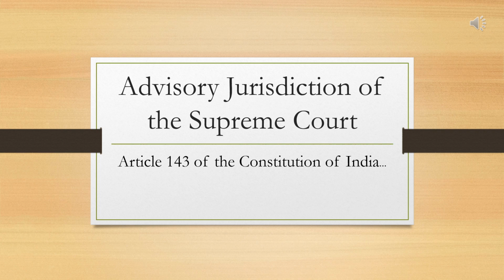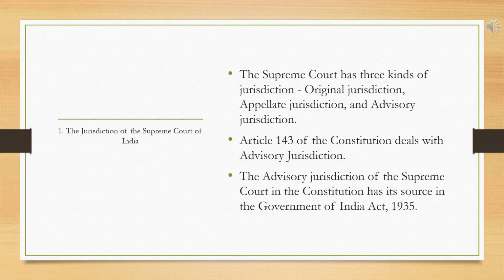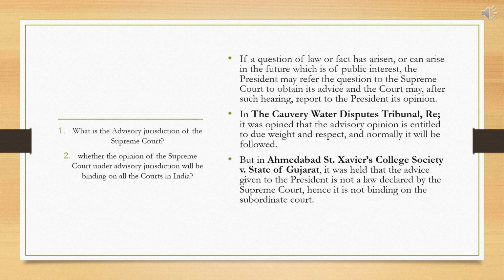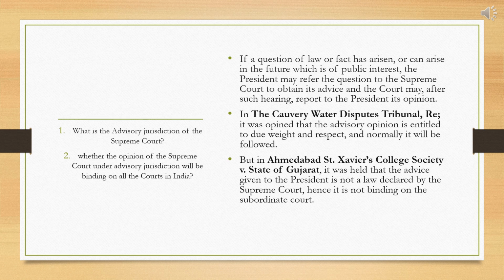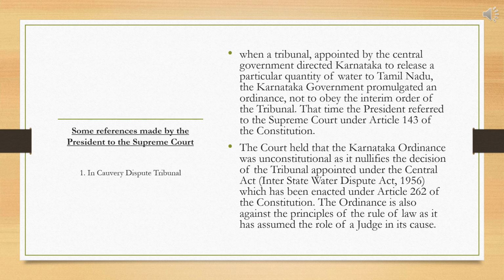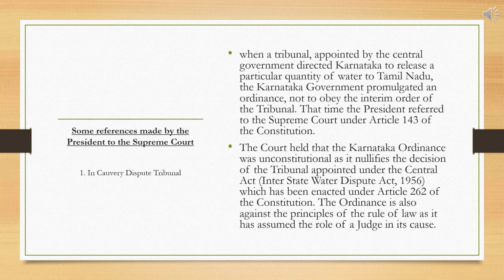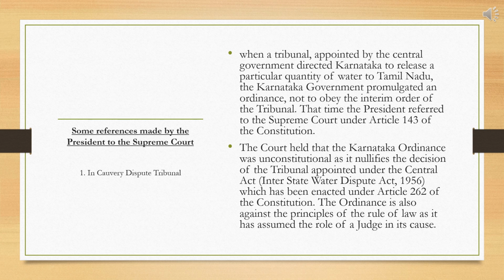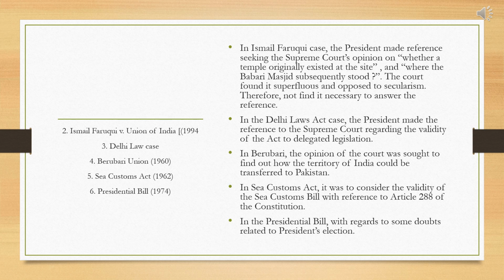Advisory Jurisdiction of the Supreme Court (Article 143)